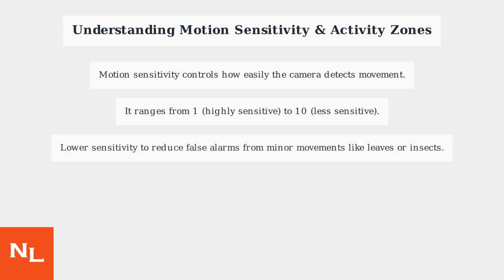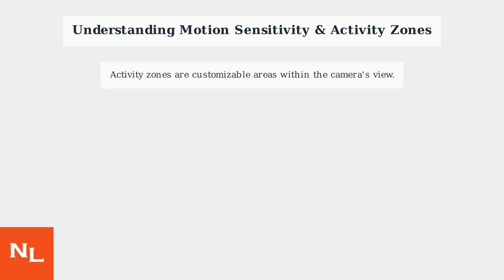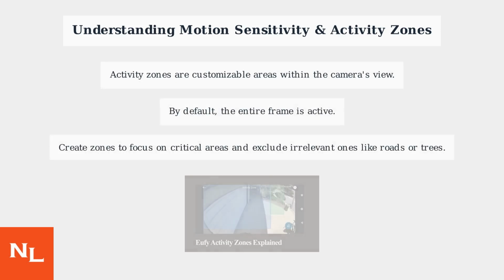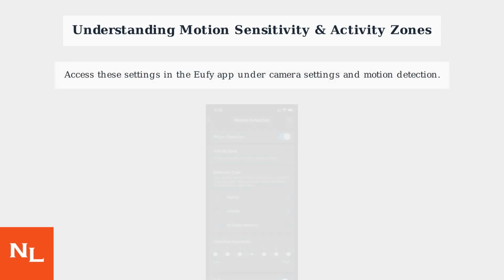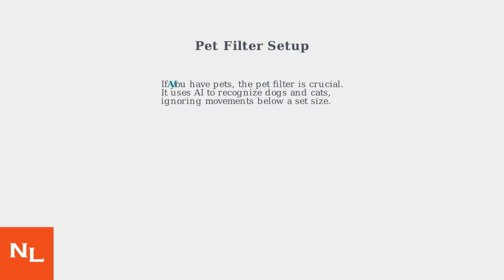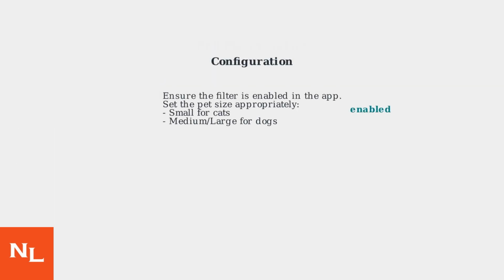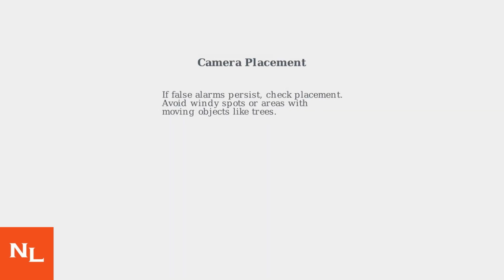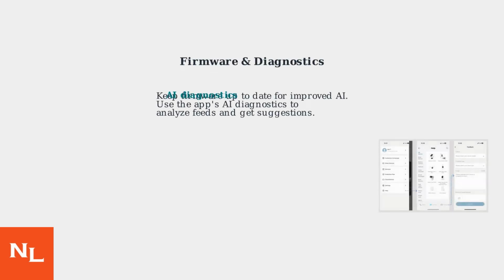How To Fix Eufy Camera Alarm Keeps Going Off – Motion Sensitivity, Activity Zones & Pet Filter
Discover effective solutions to stop your Eufy camera alarm from triggering unnecessarily. Learn about motion sensitivity, activity zones, and pet filters.